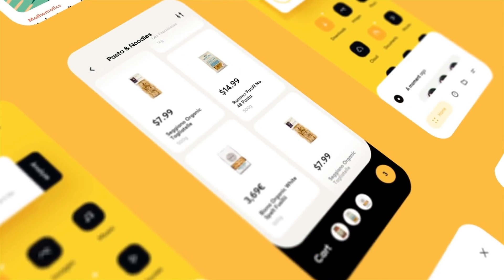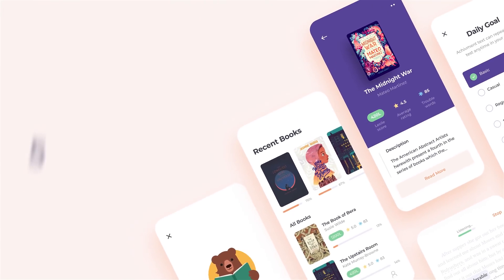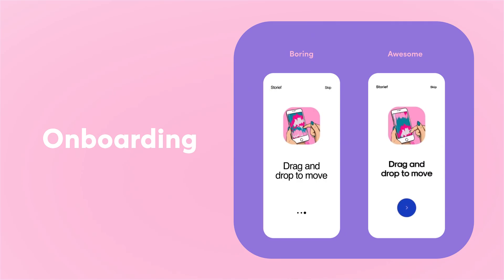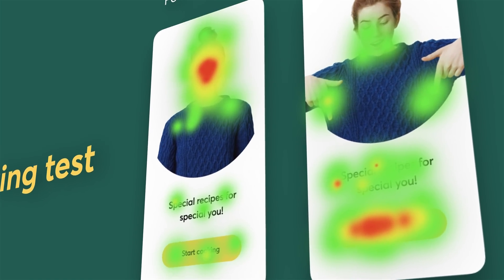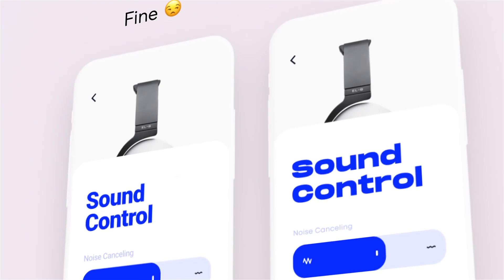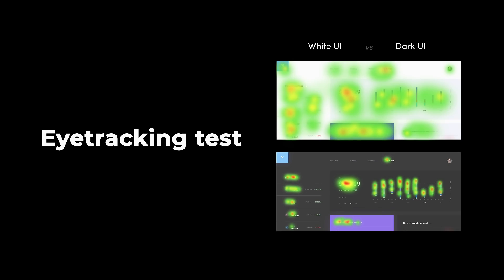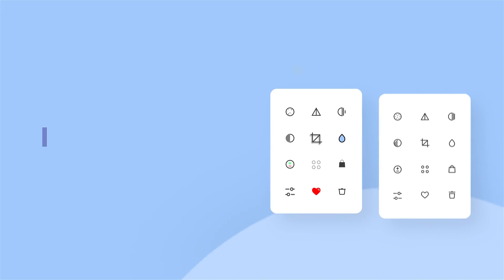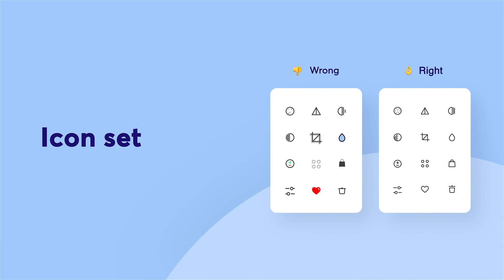Top 5 UI/UX Design [Trends] Tips by Cuberto (2020)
- The 4th design course showing the process of Principle animation
- Two new animated shots with source files in AE
- Two videos with design tips